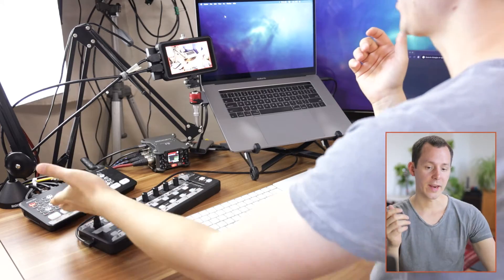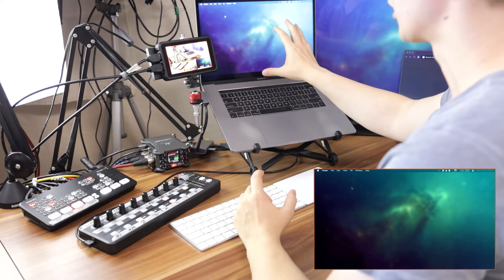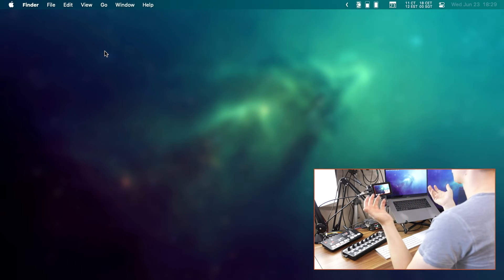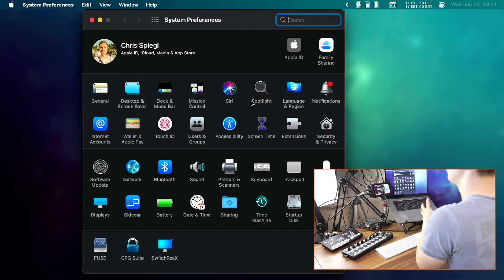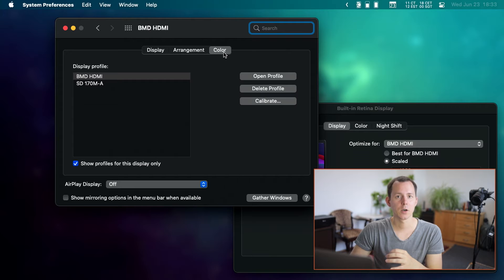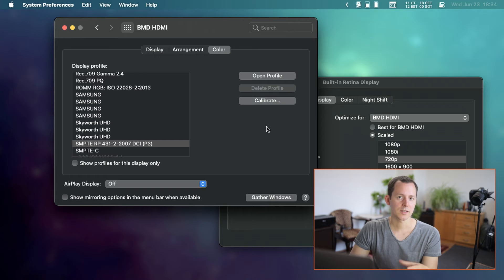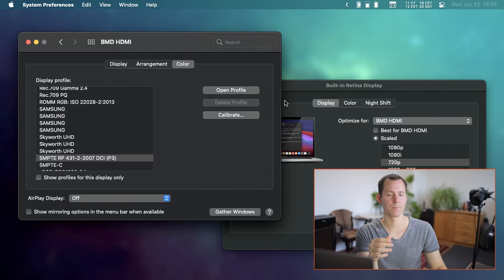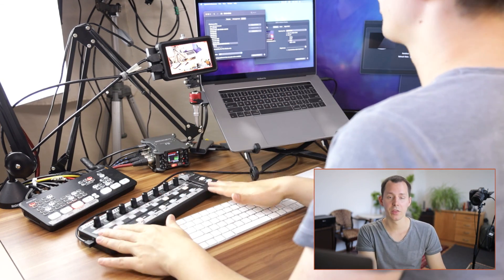Wrong Colors with the ATEM Mini and a MacBook Pro HDMI Port? Let's fix that!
Too much contrast in your image when you hook up a MacBook to your ATEM Mini via HDMI? There is a switch for that and it's real easy to do. We don't need so much contrast!

🎧 Chapters / Show Notes:

00:00 Intro
00:30 The Issue with Color Profiles
01:44 There is an Easy Fix
06:29 Outro